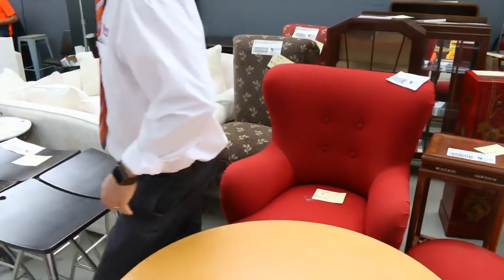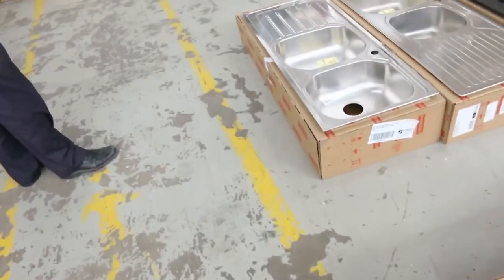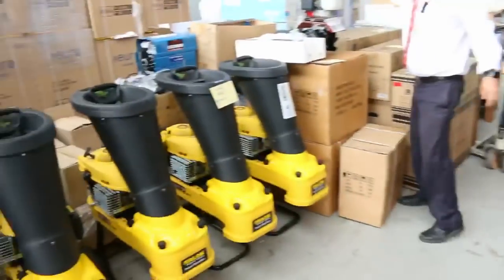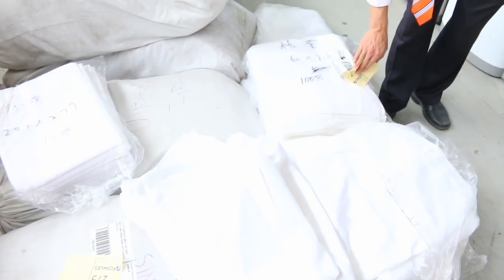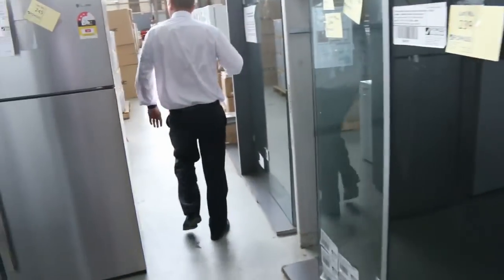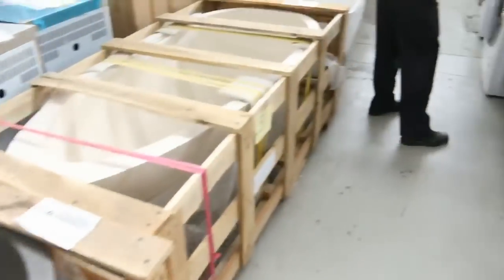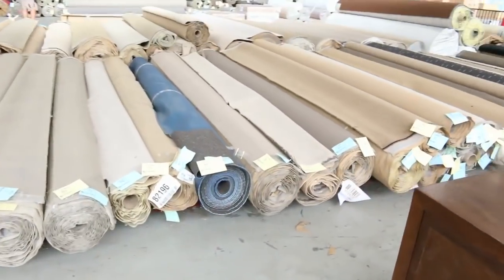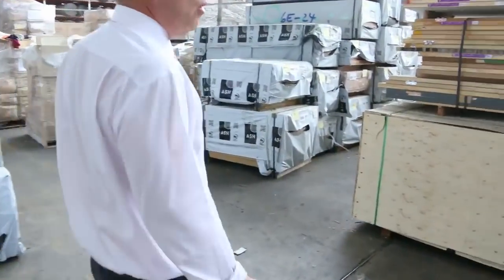Home Renovators Auction 21 March